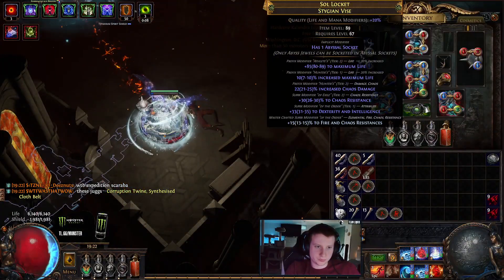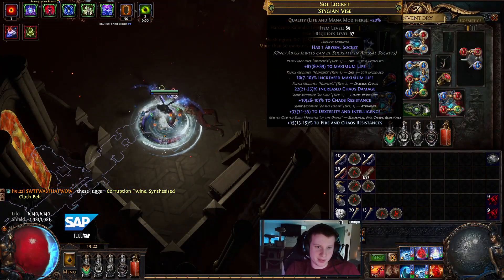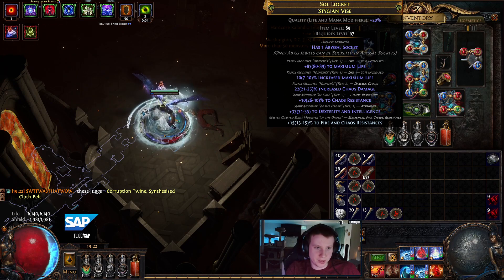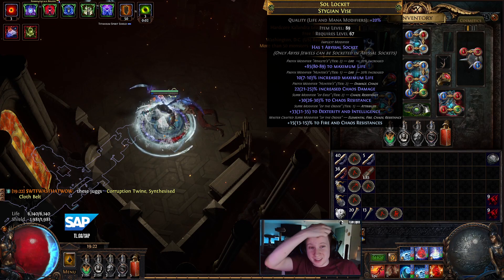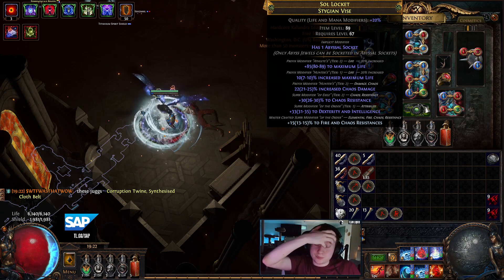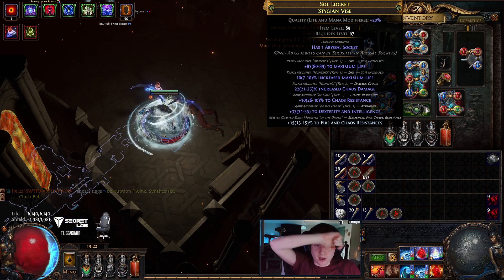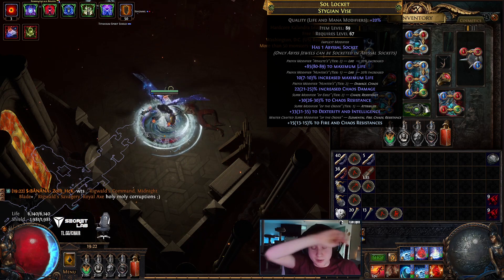[POE CLIPS] COLD DOT BELT CRAFTING METHOD | IMEXILE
Streamer Twitch Channel of this video